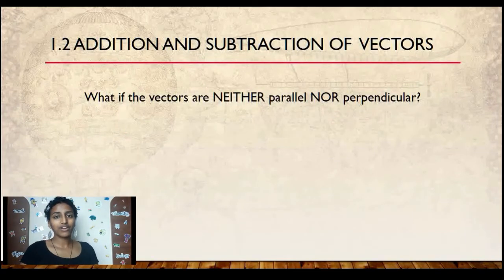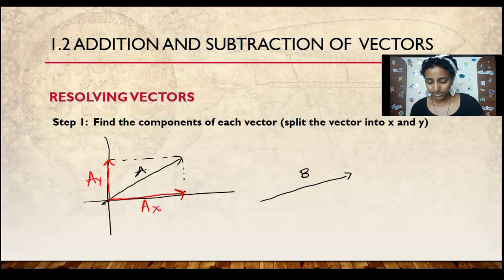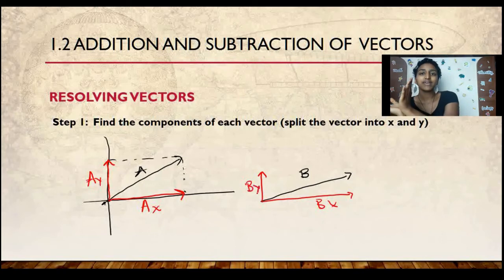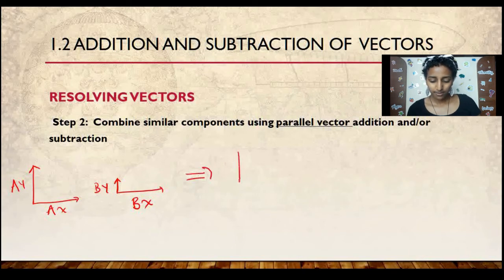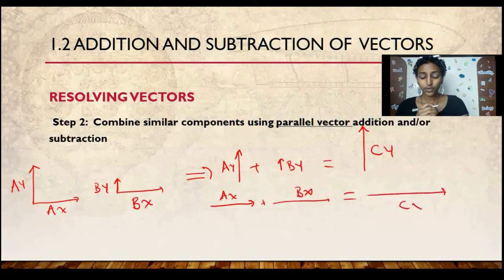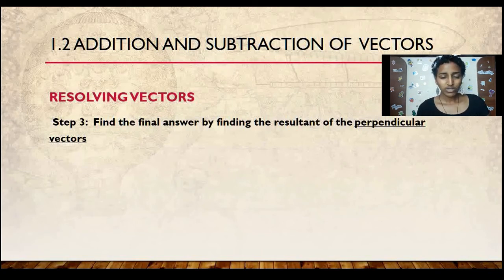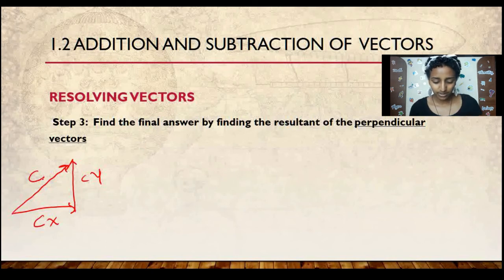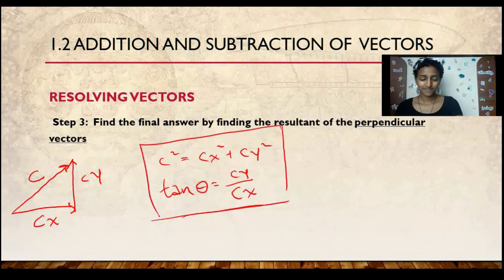JM Lectures| ADDITION AND SUBTRACTION OF VECTORS| Physics - Grade 9 - Unit 1.2 Part 2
This is the third video of the Grade 9 Physics series. It covers the second sub unit of of Vectors: Addition and Subtraction of Vectors, Part 2.

*Time Stamps *
0:00 Introduction
0:14 Resolving Vectors
0:50 Finding Components
3:10 Adding Similar Components
4:24 Find Resultant Vector